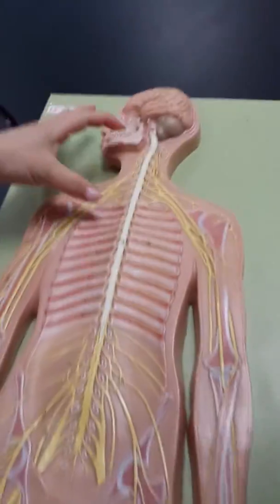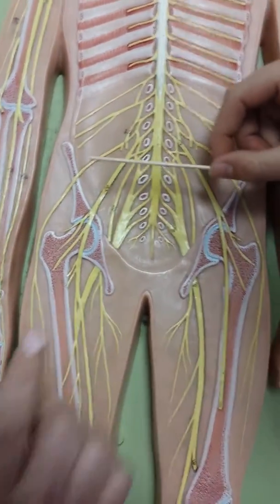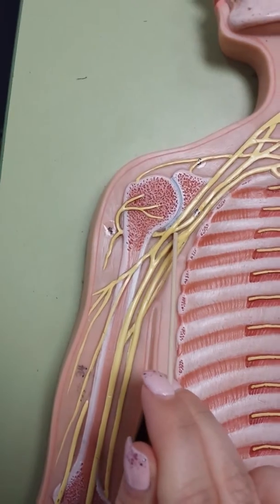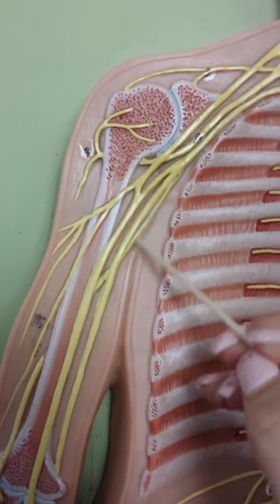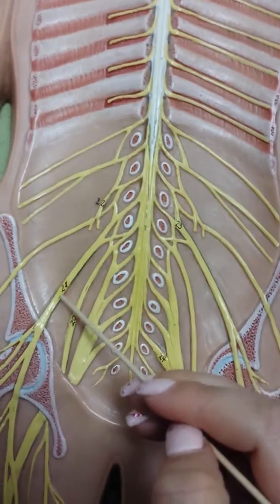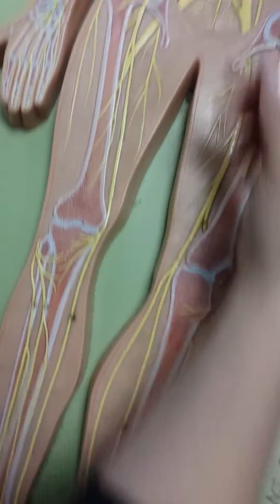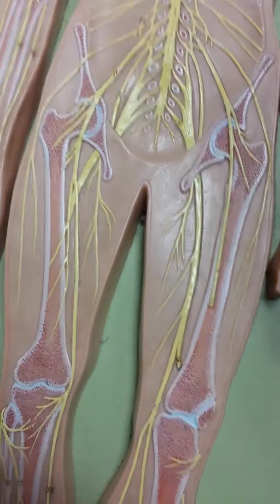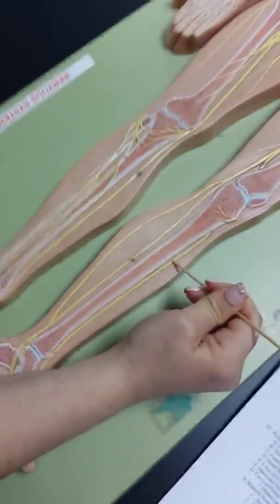Flat man nervous system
Valle. For anatomy 32 practical 02242015